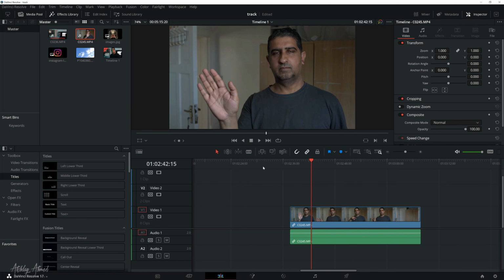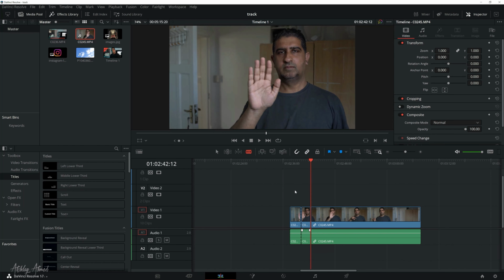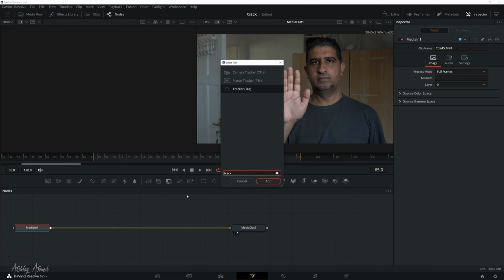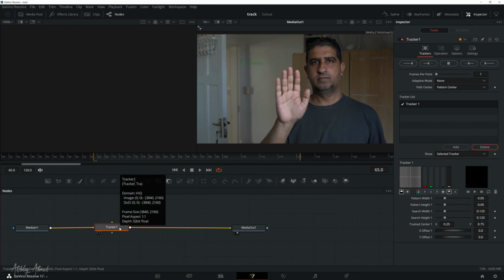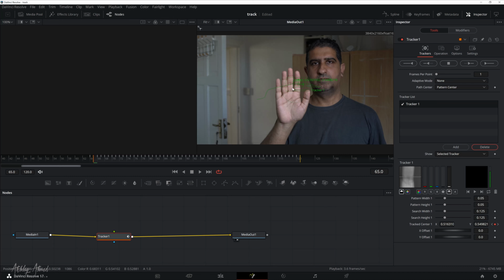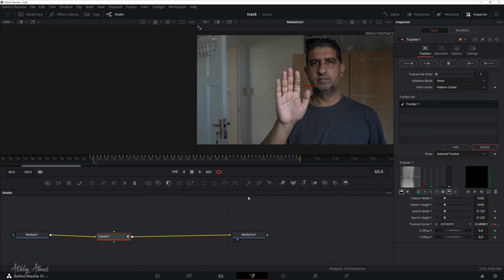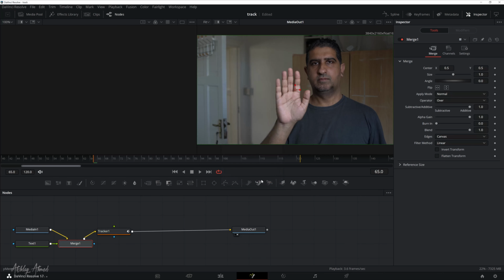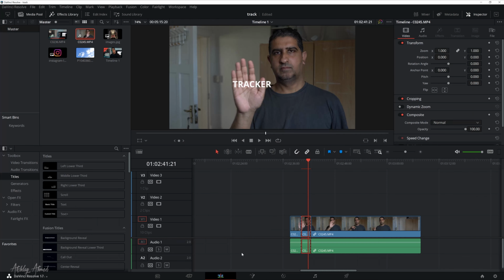How to use Tracking in Davinci Resolve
In this video I will expand on how I use the basic tracking feature in Davinci resolve, due to the fact i did not explain properly in my previous video.
Screen recorder did not seem to capture the tracking in action in this video, apologies in advanced but not much missed.

"Planar Tracker" is one of the simplest way of using the tracker in Davinci Resolve. its useful for tracking objects, such as cars going past in your videos.